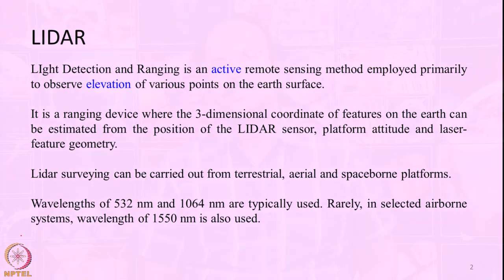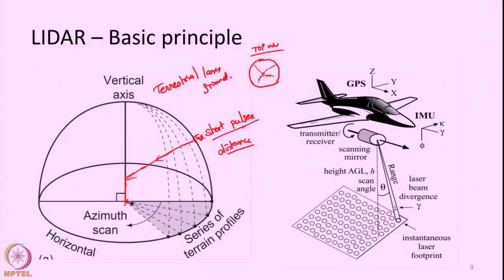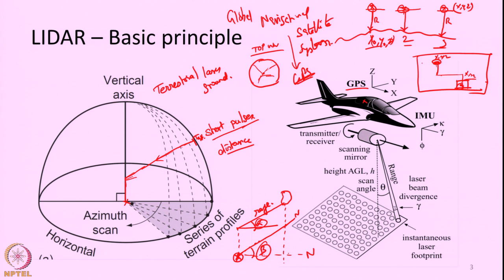Lecture 56: LIDAR – Part 1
LiDAR